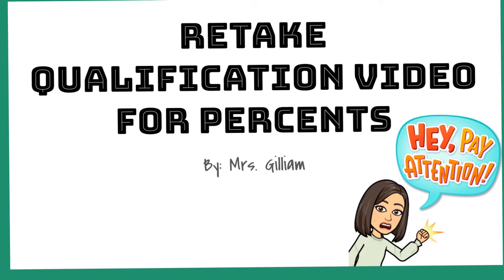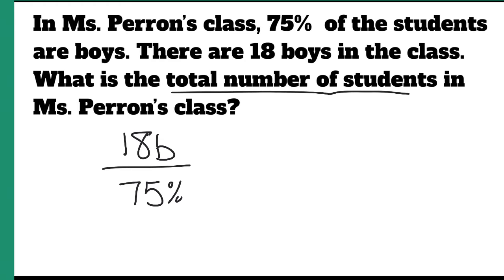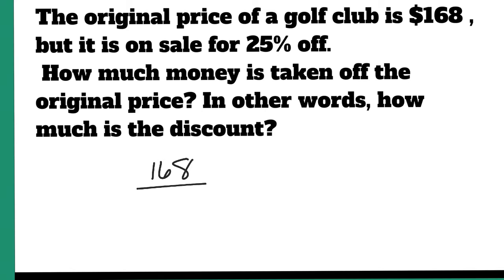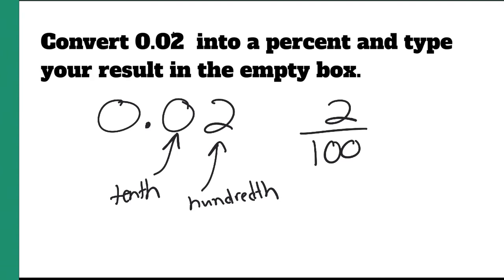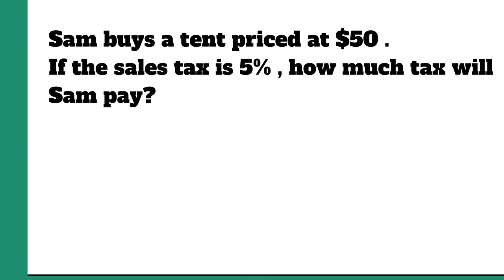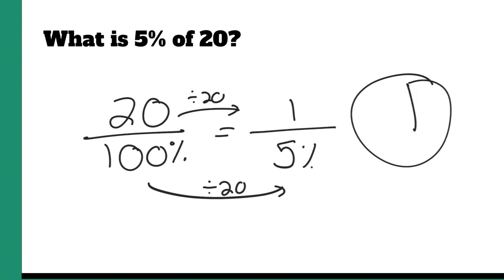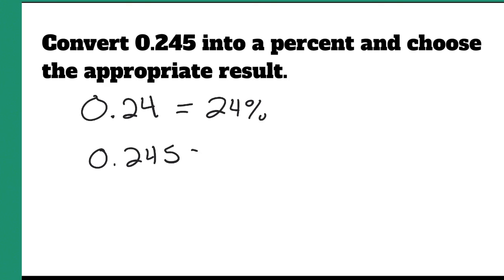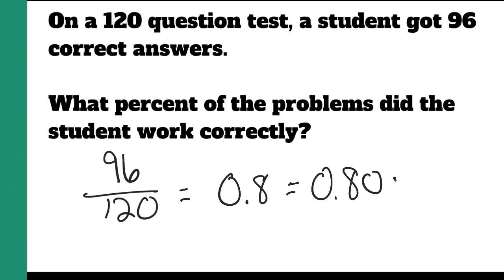Percents Retake Qualification